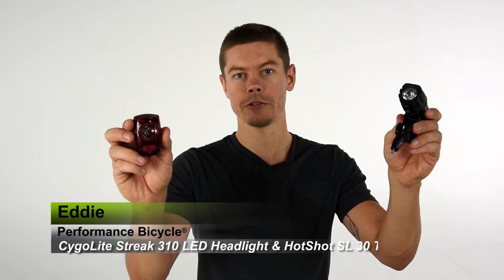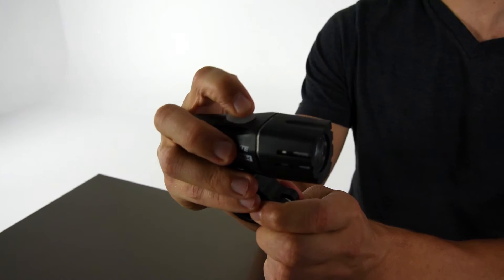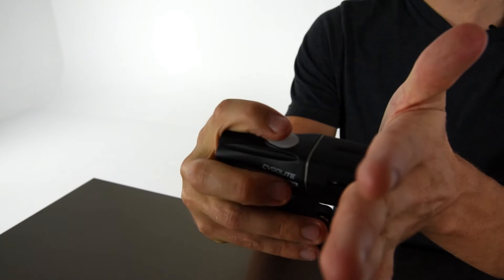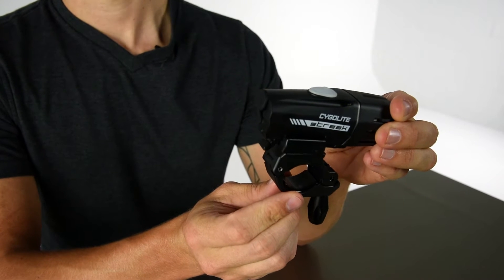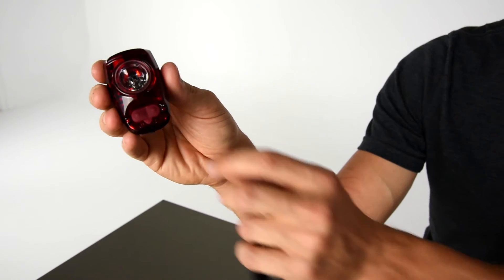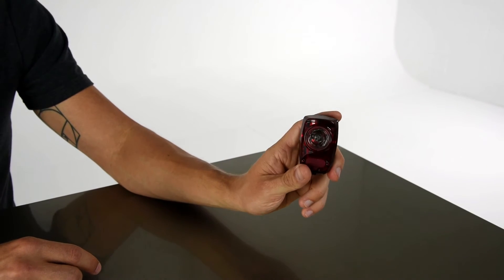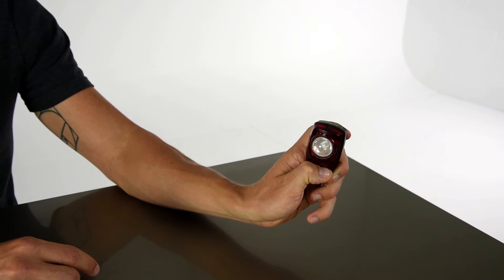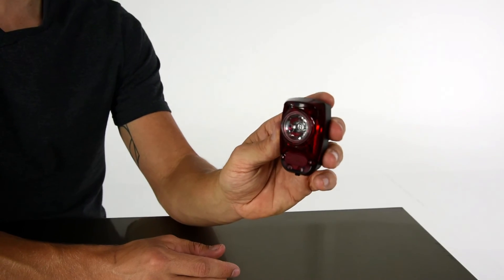CygoLite Streak 310 USB LED Headlight and HotShot SL 30 USB Tail Light Review by Performance Bicycle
Built to keep you safer on the road, the CygoLite Steak 310 USB LED Headlight and CygoLite HotShot SL 30 USB Tail Light both feature 24/7 Safety Technology with SteadyPulse and DayLightning modes for exceptional night and day visibility.